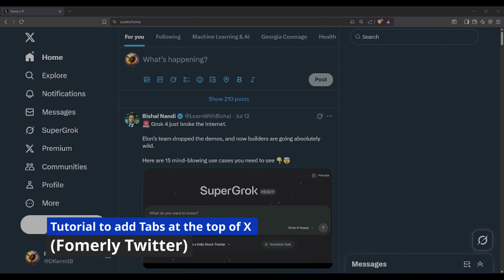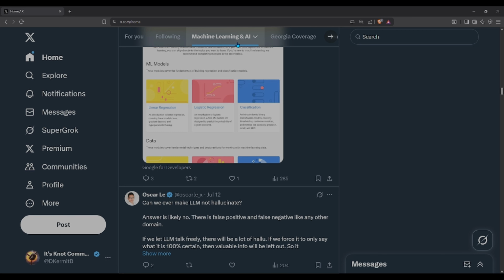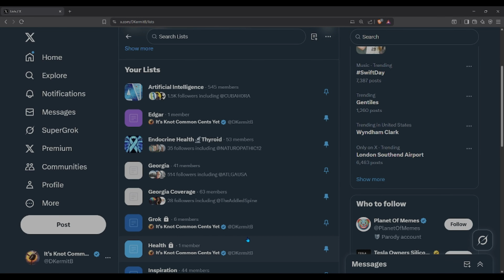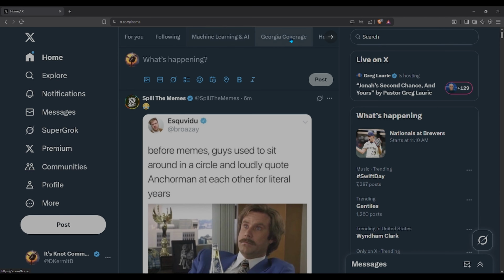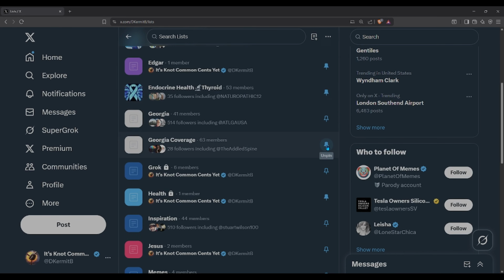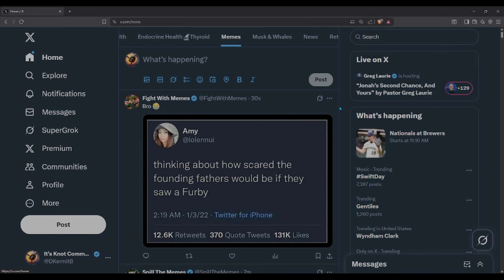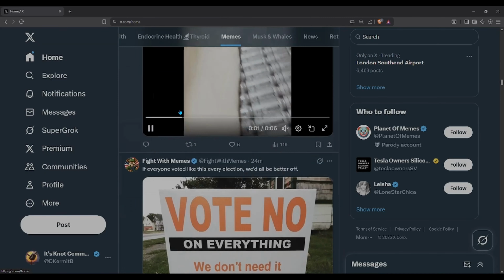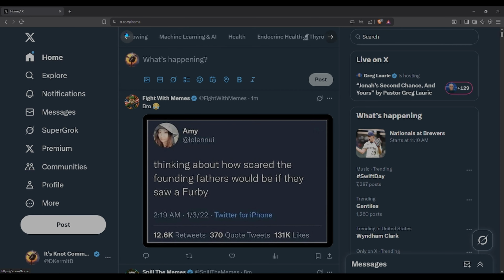How to add tabs lists at the top of X home view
Create custom tabs on X (formerly Twitter) to personalize your home view! In this quick tutorial, learn how to add tabs from your X Lists alongside the "For You" and "Following" tabs.Tailor your feed with ease and focus on the content you love.